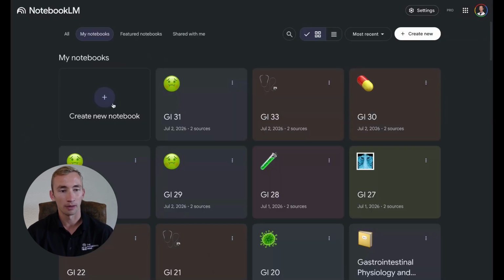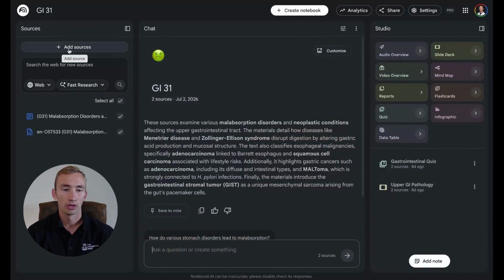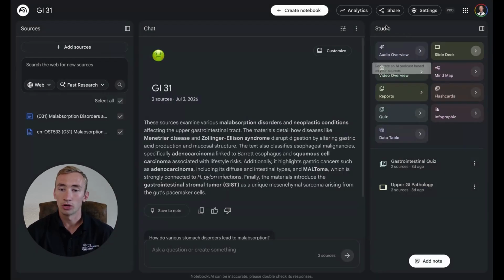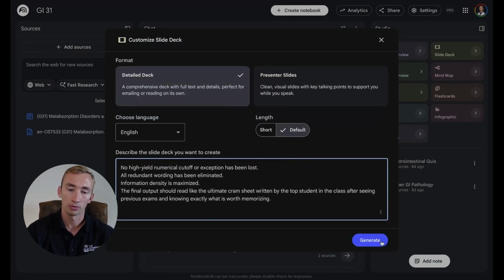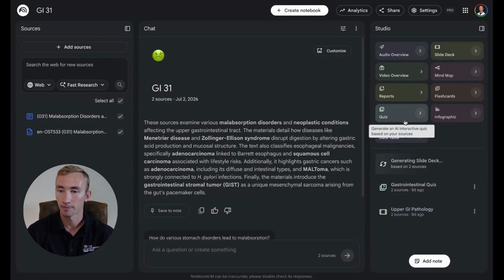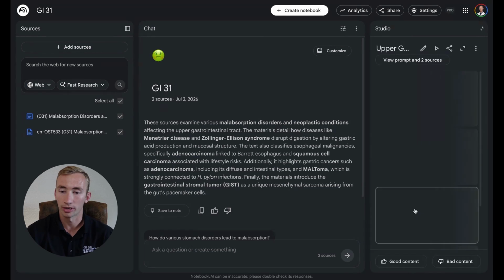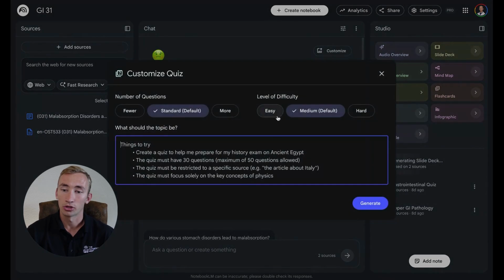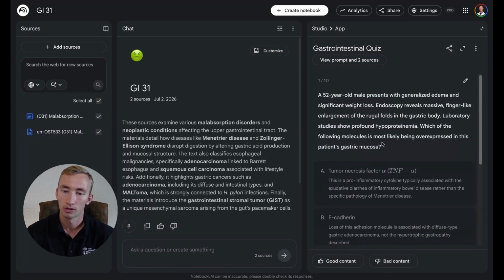How To Use NotebookLM To Study For Medical School (My 4-Slide Review System)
Learn exactly how I use NotebookLM to study for medical school and turn massive lectures into 4-slide, high-yield review decks that save hours of studying.

In this video, I walk through my complete NotebookLM workflow for medical school. You'll learn how I upload lecture slides and transcripts, generate condensed high-yield review decks, and create USMLE-style practice questions in minutes.

Whether you're a pre-med student, medical student, PA student, nursing student, or preparing for board exams, this workflow can help you review lectures more efficiently and focus on the material most likely to appear on exams.

📥 FREE RESOURCES

FOLLOW THE PHYSICIAN'S MIND